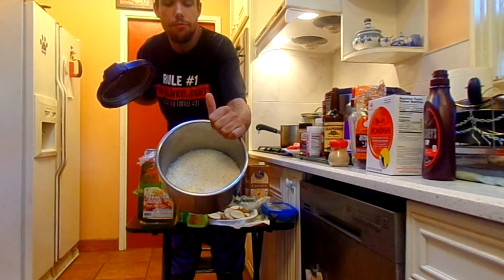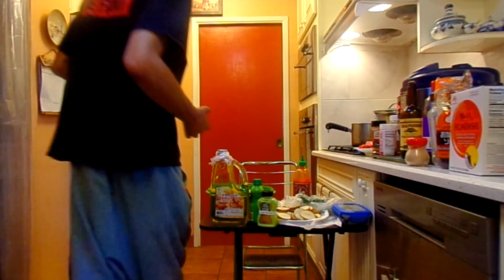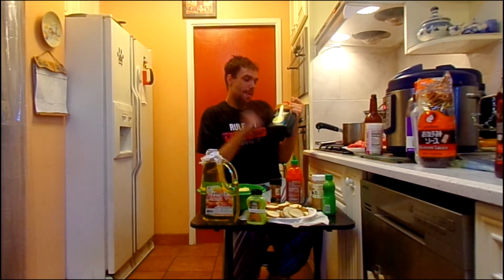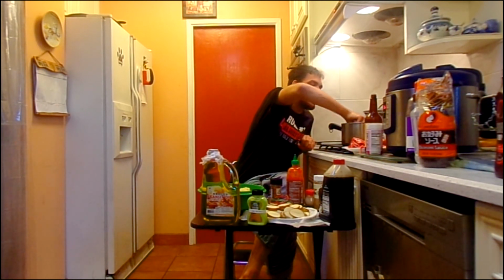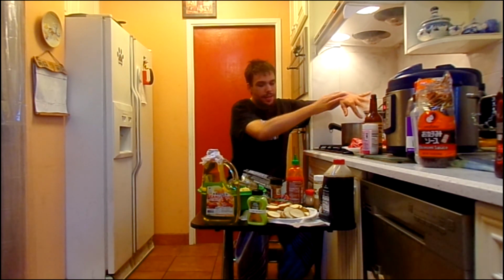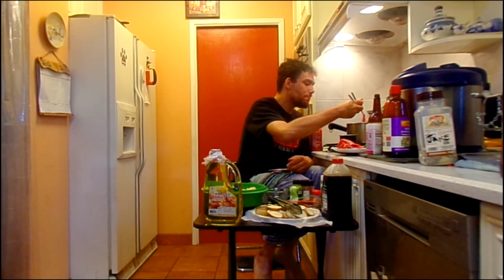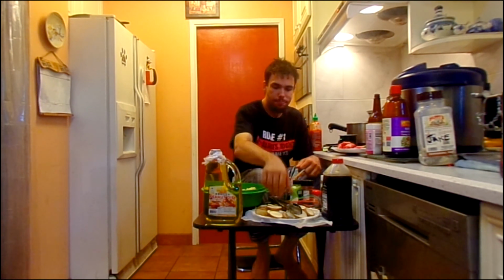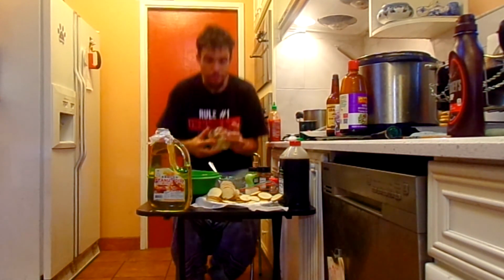The Stoner Degree Season 2 Episode 7: Hot Pot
In this episode, J cooks up a hot pot dish inspired by another YouTuber Mickey Chen. Here is a link to the video that it's inspired by,